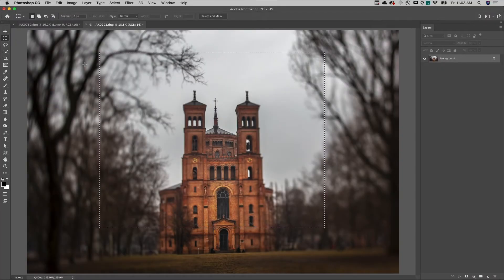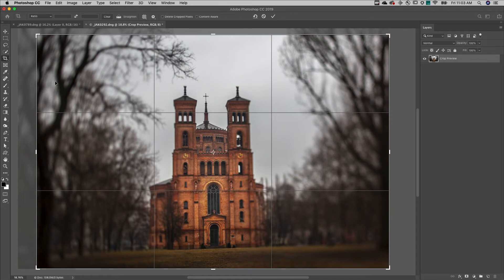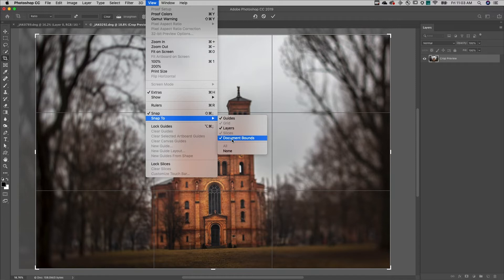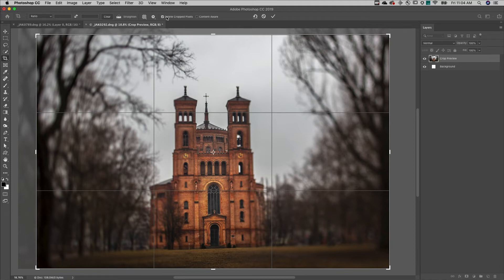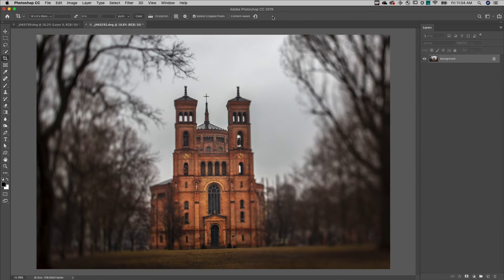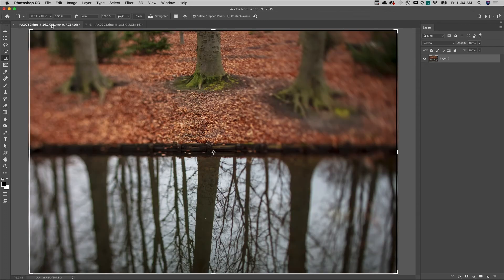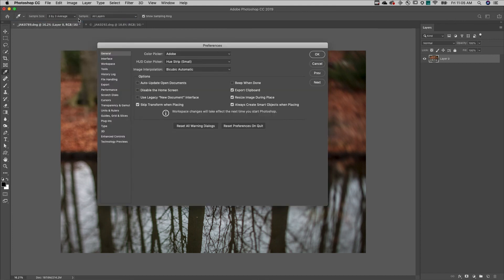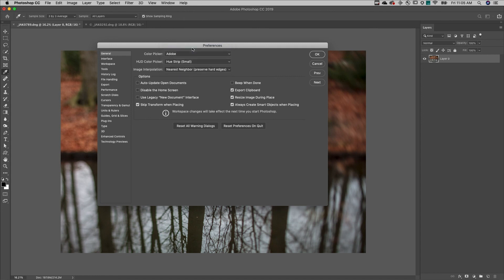Five Little-Known Features of the Crop Tool in Photoshop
In this short tutorial, Julieanne demonstrates 5 shortcuts for using the Crop tool in Photoshop.